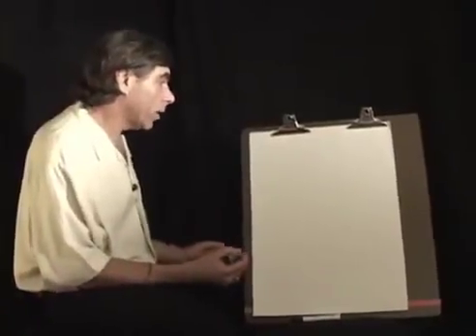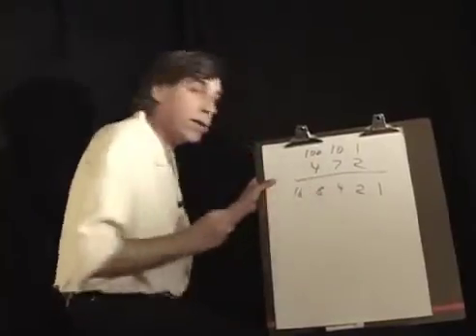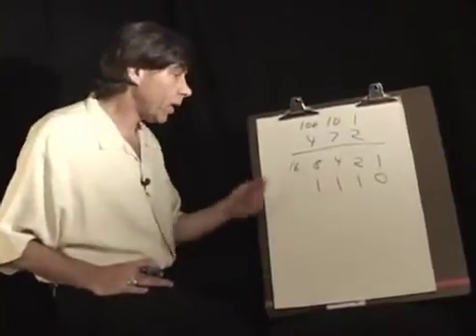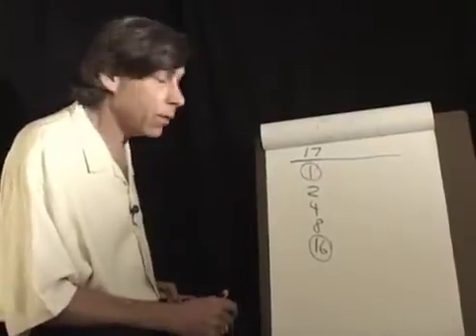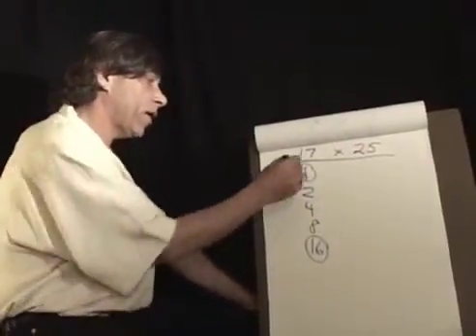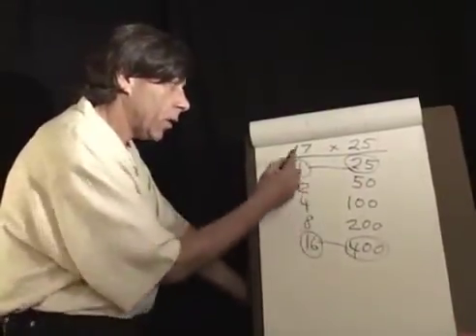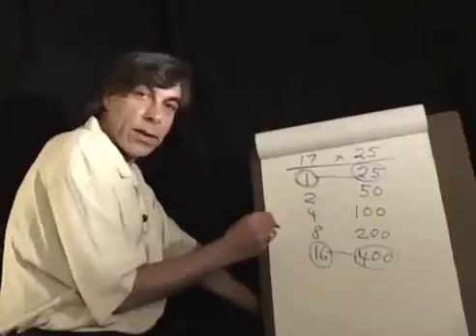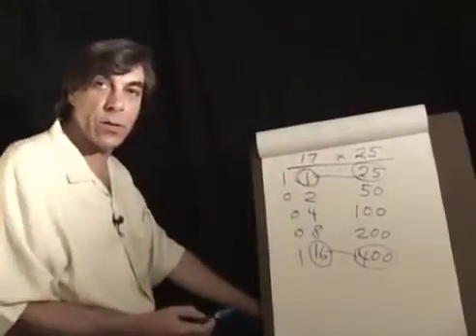Michael S. Schneider - Ancient mathematics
This is an excerpt from "Magical Egypt - The Old Kingdom & the Still Older Kingdom, Part 2"